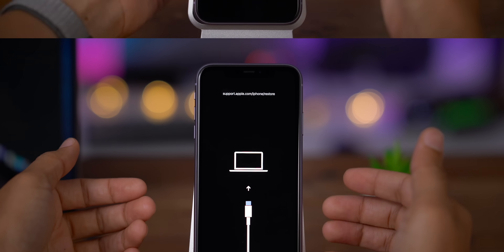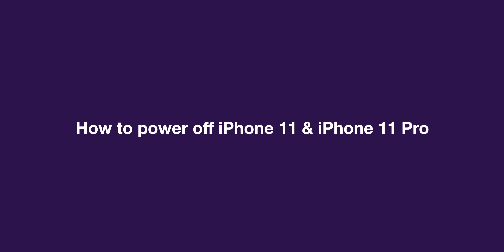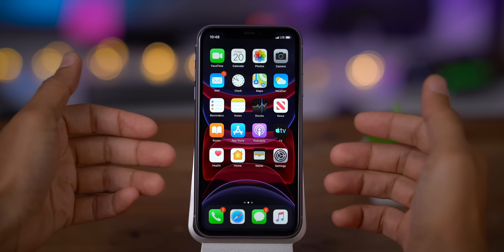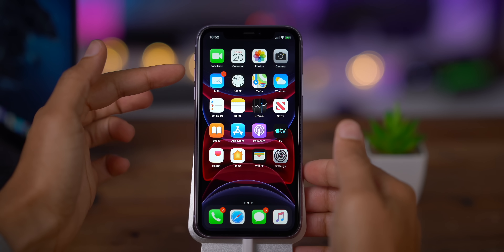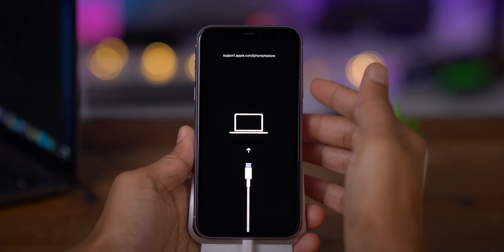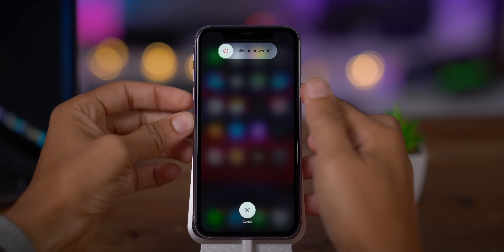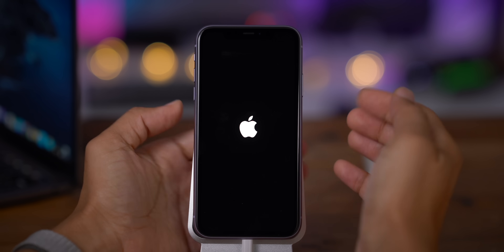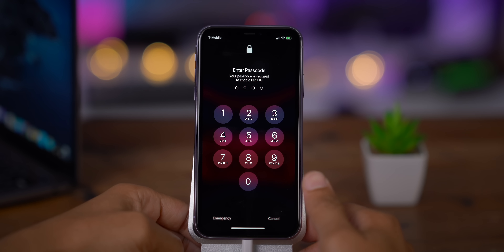iPhone 11 & 11 Pro: how to force restart, recovery mode, DFU mode, etc.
How to force restart iPhone 11, enter iPhone 11 recovery mode, and more!

iPhone 11, iPhone 11 Pro, iPhone 11 Pro Max - how to power off, force restart, enter recovery mode, exit recovery mode, enter DFU mode, exit DFU mode, disable Face ID, and use Emergency SOS.